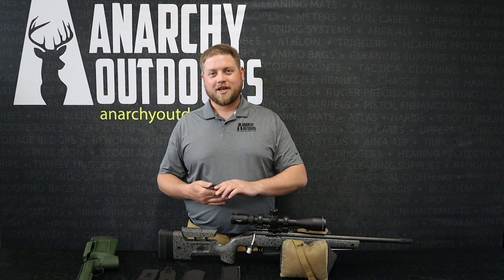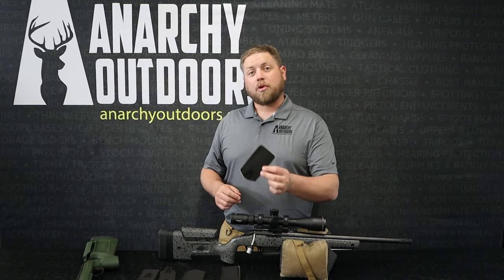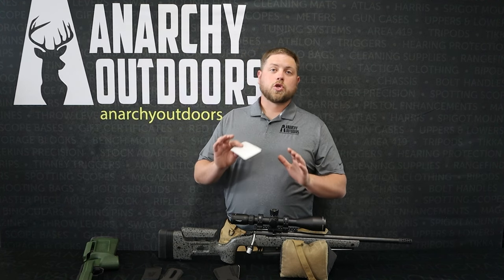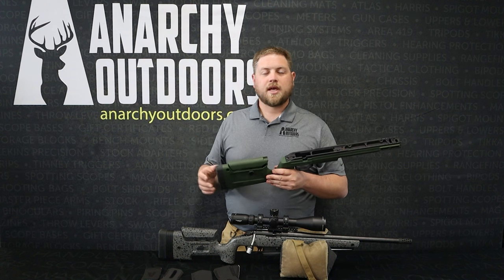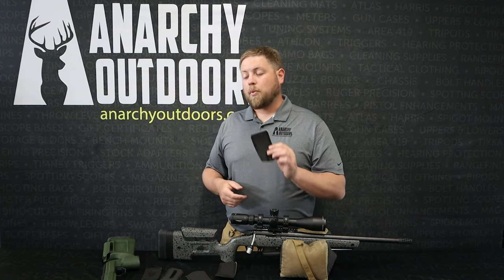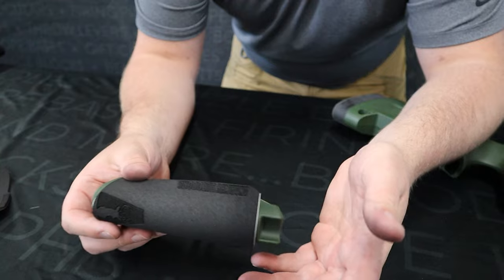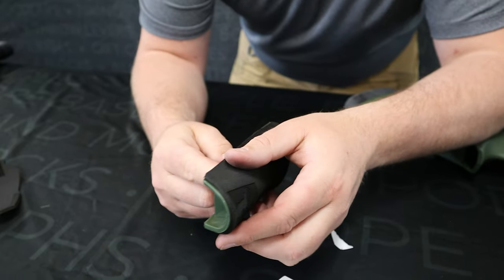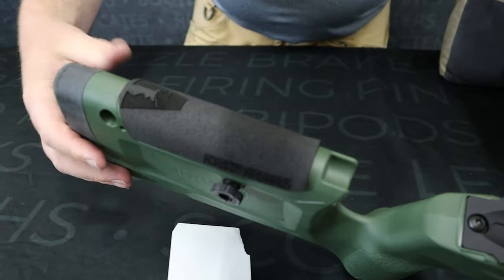Cheek Piece Pad Overview and Install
Join Aaron as he introduces the innovative Comparison Cheek Cover – an accessory that combines the heritage of knights' coats of arms with cutting-edge firearm technology.

In this video, Aaron walks you through the diverse range of rifle stocks that the Comparison Cheek Cover caters to, from the versatile Bravo to the precision-engineered KRG Bravo One and the tailor-made Ruger Precision model. Whether your stock bears marks or screws, this tri-blend foam pad provides comfort, style, and practicality.

The video takes you through the installation process step by step, demonstrating how the adhesive-backed pad seamlessly adheres to the stock. With the Anarchy deer emblem at its core, the Cheek Cover not only improves your shooting experience but also adds a touch of style to your firearm.

Join us in embracing the realm where historical elegance meets modern performance. Elevate your shooting game with the Comparison Cheek Cover, available for a wide range of rifle stocks.

0:00 Introduction
0:30 Cheek Piece Models
1:30 Why do you need a cheek piece?
2:40 Product install